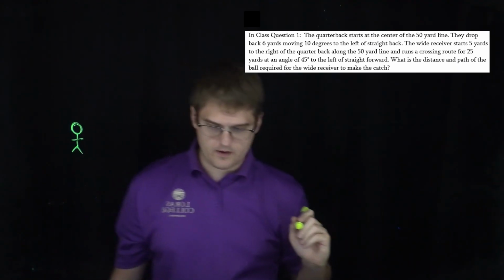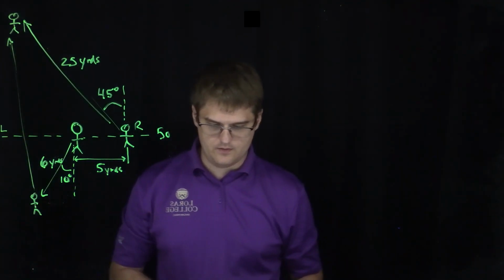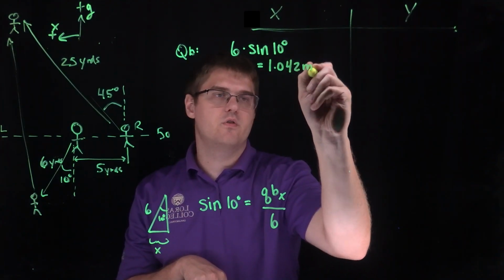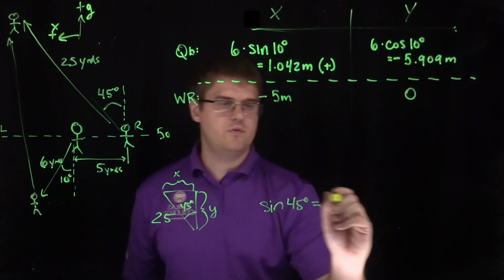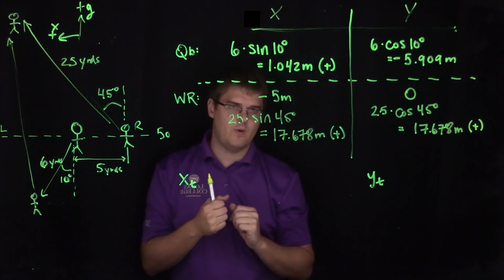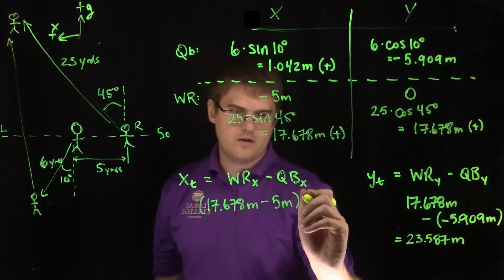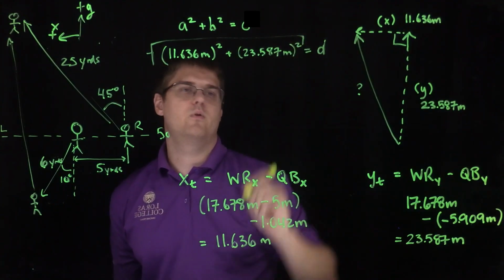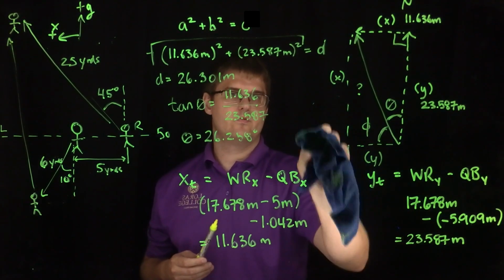Relative Position / Motion Example Problem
Physics Example Question:
The quarterback starts at the center of the 50 yard line. They drop back 6 yards moving 10 degrees to the left of straight back. The wide receiver starts 5 yards to the right of the quarter back along the 50 yard line and runs a crossing route for 25 yards at an angle of 45° to the left of straight forward. What is the distance and path of the ball required for the wide receiver to make the catch?